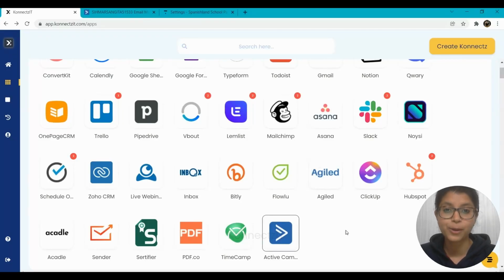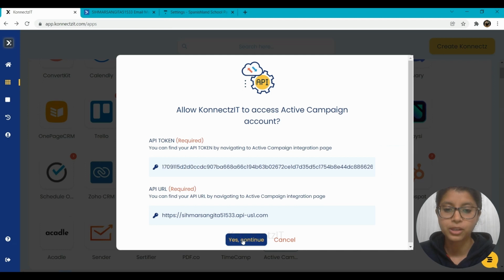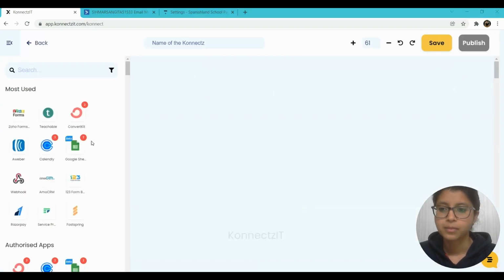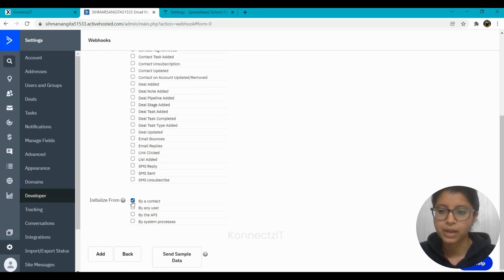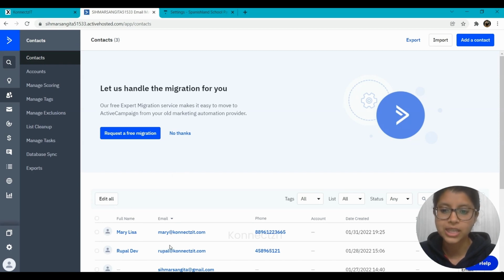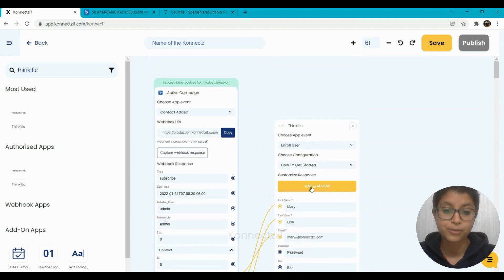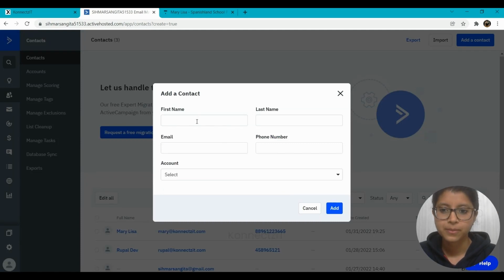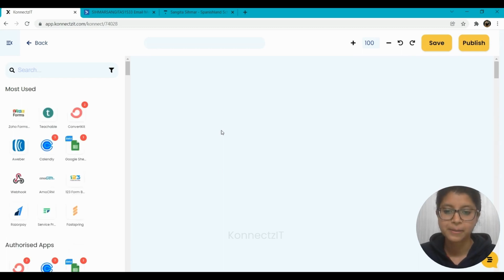Enroll Users From Activecampaign to a Course in Thinkific | KonnectzIT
Finding it difficult to Enroll Users to Your Course in Thinkific?

With KonnectzIT You can Automate Your Way to enroll a User in Thinkific from Active Campaign Who has been added as Contact.

Check this Tutorial to Create Your Own Workflow.

• Insightful dashboard,
• Konnectz management,
• Task history,
• Multi-lingual support